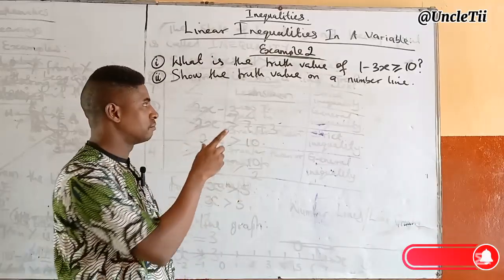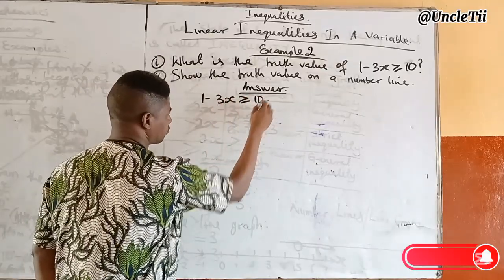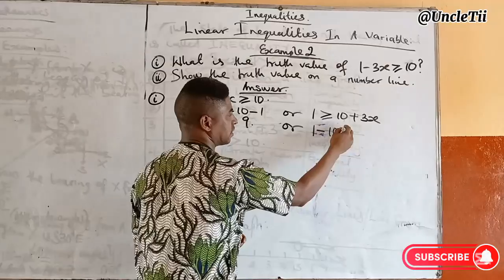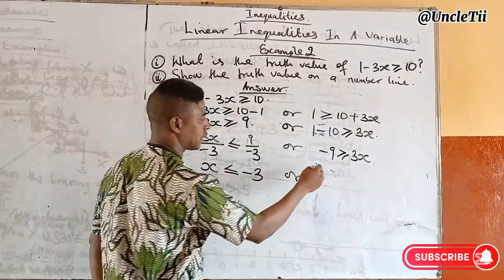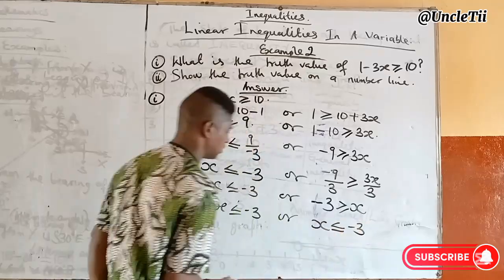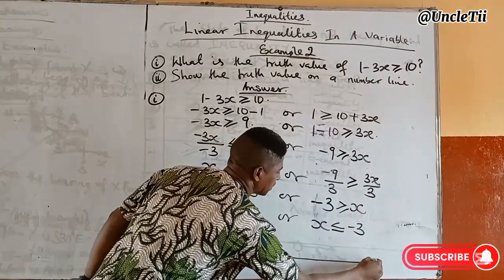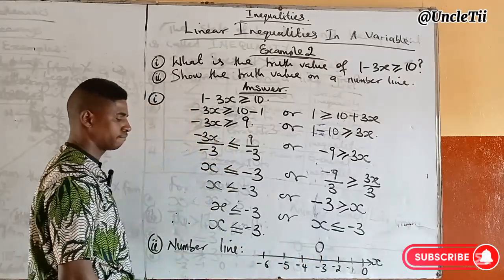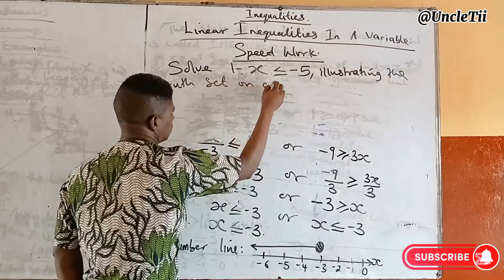Last section on Inequalities